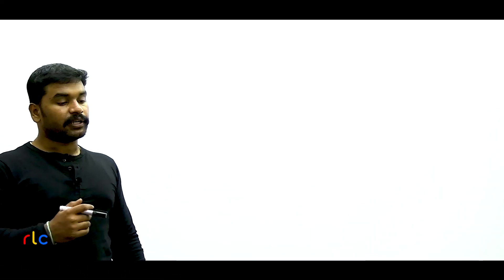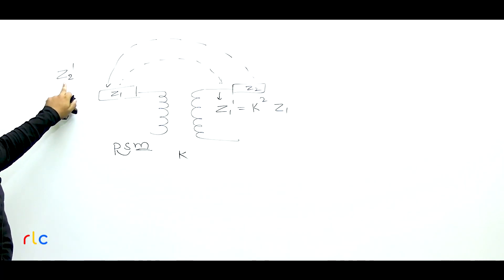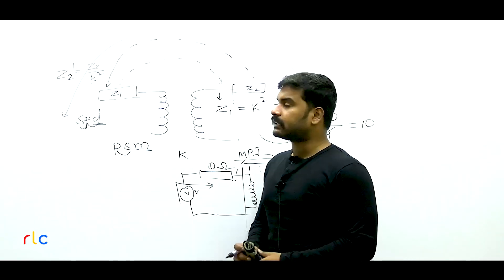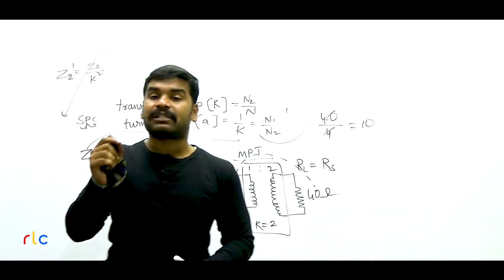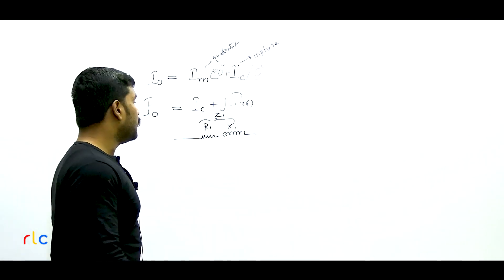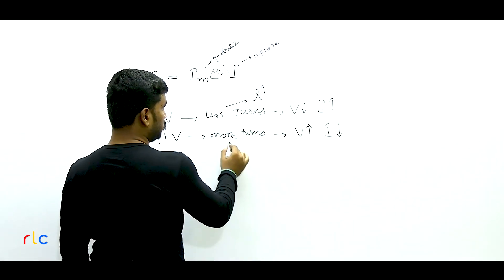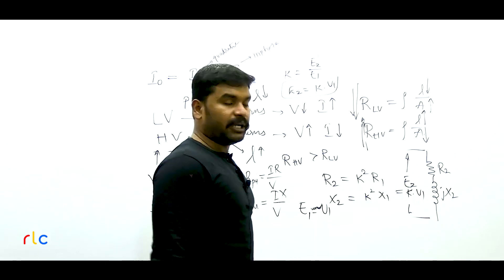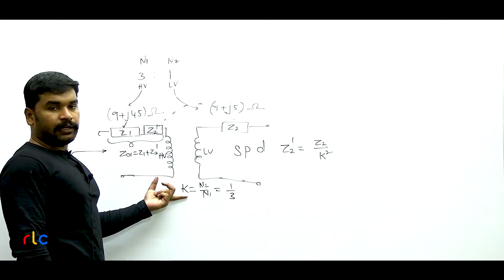Important MCQs in Electrical Machines Part 1 | Nikhil Nakka | RLC Education India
Presenting a genuine means to improve your score by revision and practice in short time for TSCESS 2019 AAE Recruitment Exam.

Key Features:-

1. 5 Subject Wise Tests (As per notification syllabus break up) + 3 Full Length Grand Tests
2. 550+300= 850 Most Expected and Important MCQs you Will go through.
3. 20hrs+ Detailed Test Series Solutions Explanation Videos - To help you revise the entire each subject through MCQs in about 2hrs per subject

Course Validity: 60days

Price: 2999/-